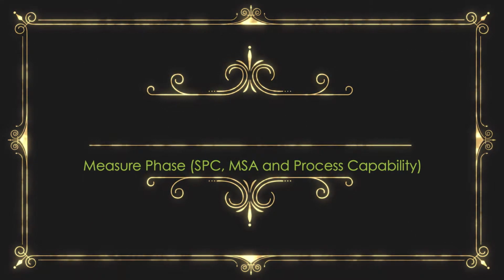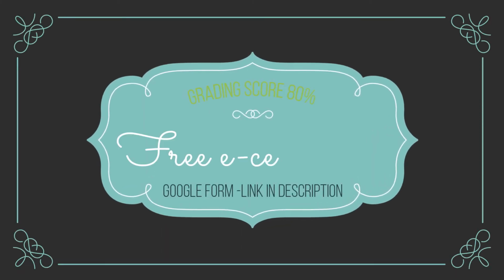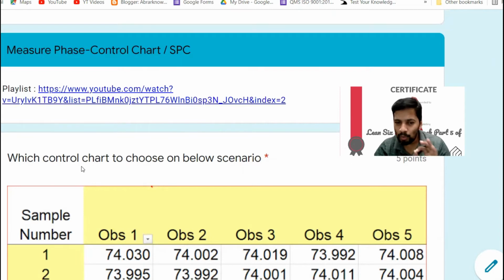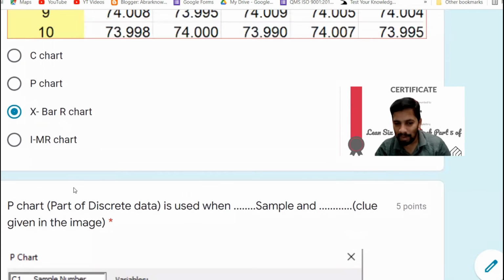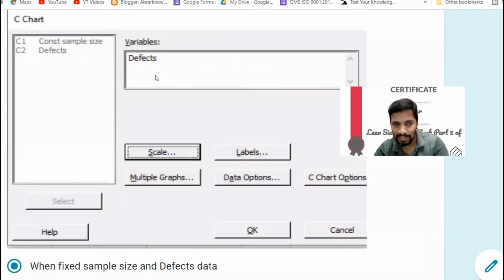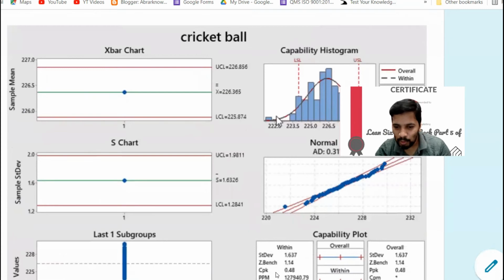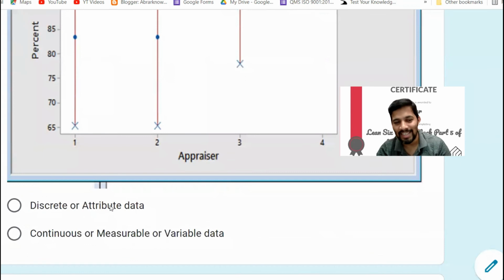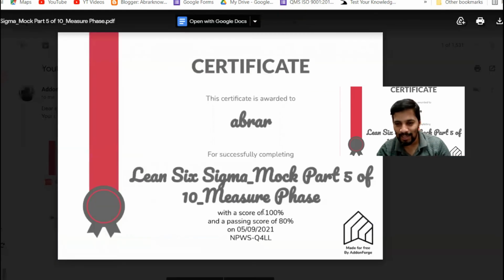Lean Six Sigma Mock Exam with Free certificate Part 5 of 10, Measure Phase |SPC, MSA, Cp, Cpk, Zst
Here is the google form link for your practice

Wonderful questions build with real time examples and case studies
-You will get the e-certificate once you scored 80%